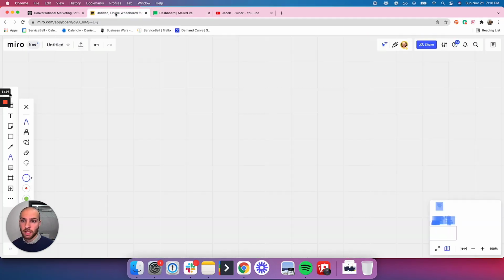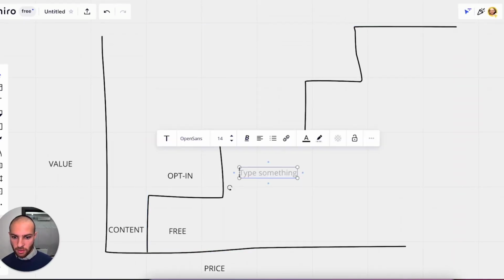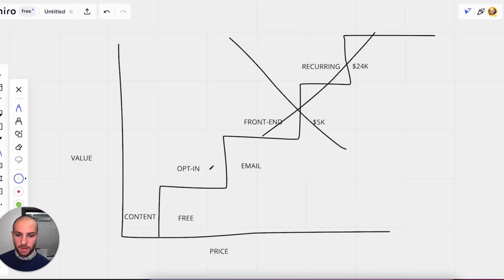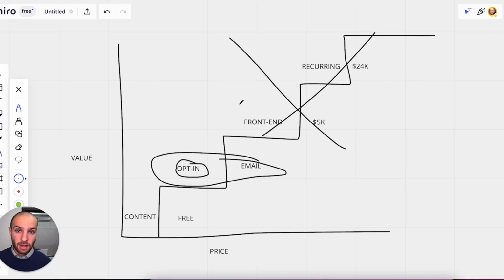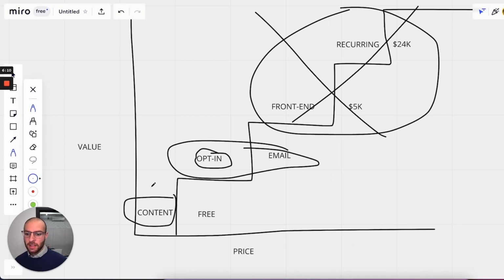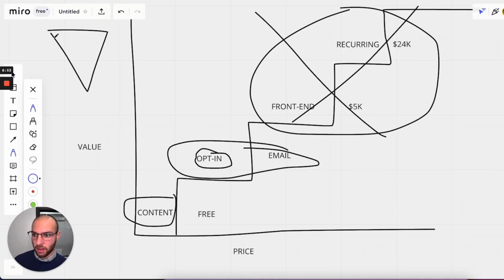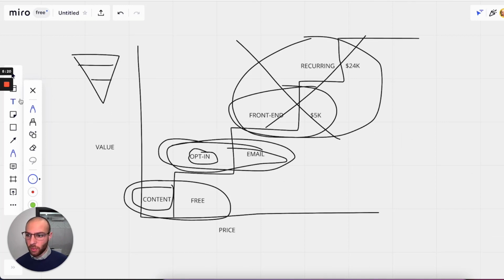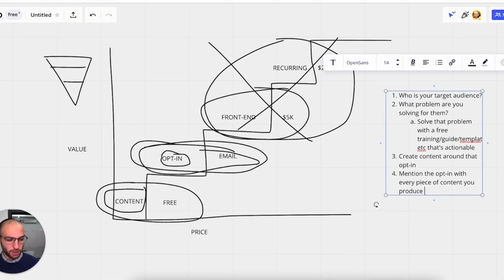How to Grow Your Email List from Scratch (2021)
Learn how to grow your email list from scratch in 2021.